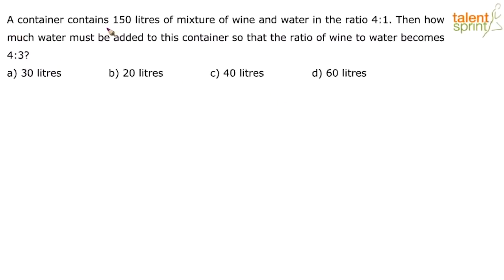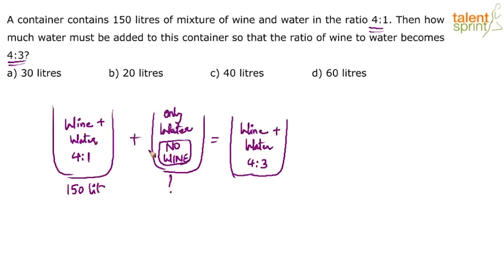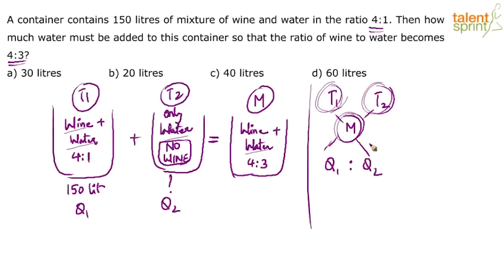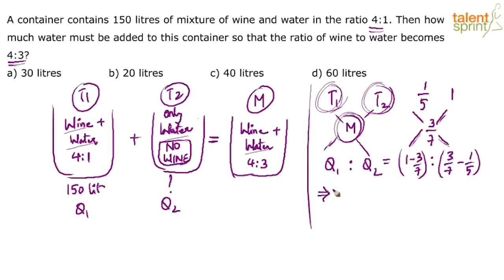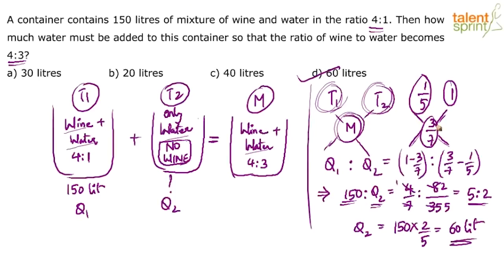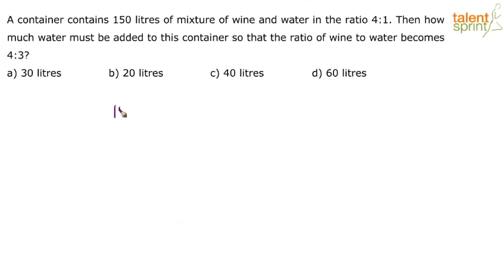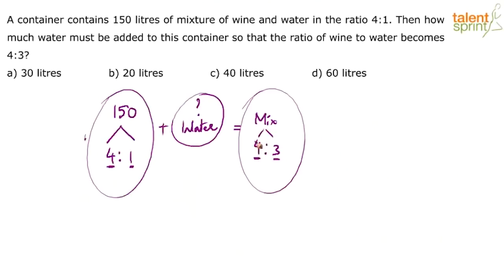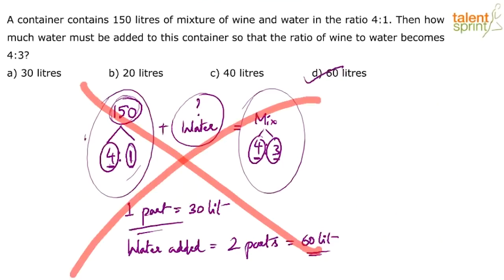allegation and mixture class 1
Easily understand the allegation tropic